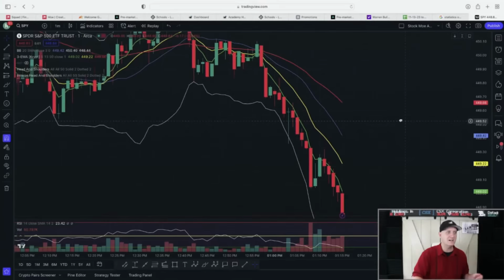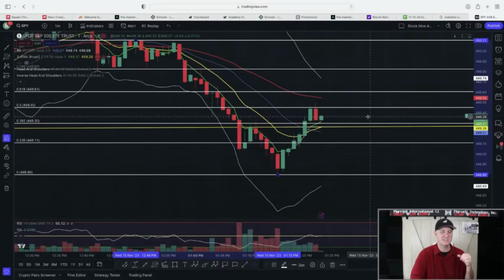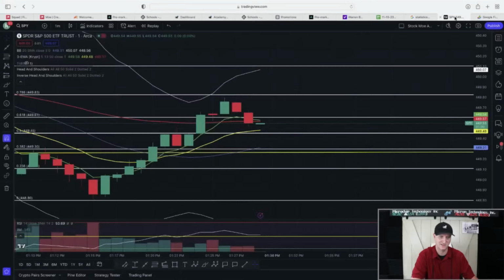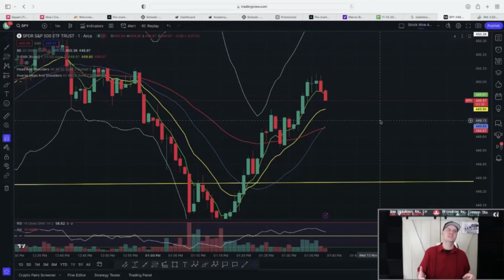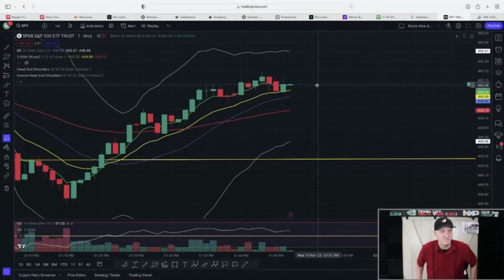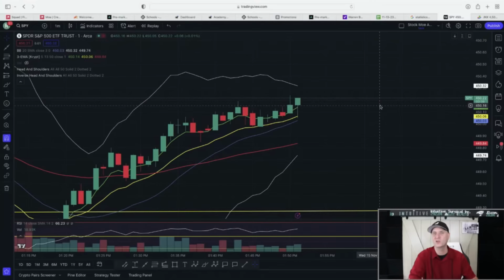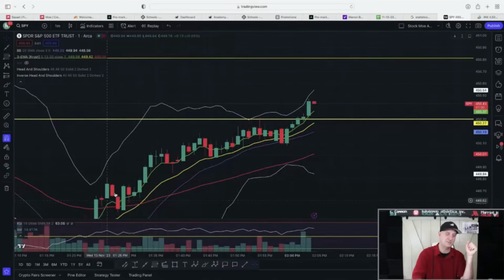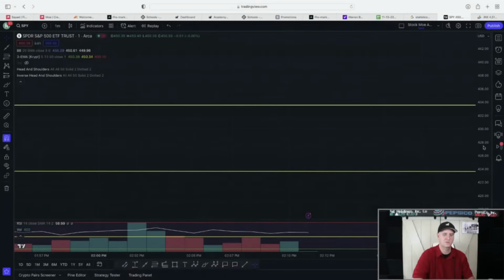🔥Time To Make Bank at 1:15PM ET Today! Livestream with the bread recipe! Let's go!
⚠️ *Up to 16 FREE STOCKS!!! - Moomoo*
🚀 *UP TO 12 FREE STOCKS FOR A $100 DEPOSIT!! - Webull*
🚀 *Australia!!! 5 FREE US STOCKS FOR ANY DEPOSIT!!  - Webull*
🚀 GET THE STOCK MOE TICKER TODAY!!!  Save 5% "StockMoe5" at checkout

*GET ADDITIONAL CONTENT...ADD ME ON TWITTER, INSTAGRAM, & FACEBOOK!*

3. 🚀 *M1 Finance (Easy Free $$$ Bonus)*

🔥Stock Moe Live Trading Event! 1:15PM ET Today! My Best Day Trading Method Live!! The stock market is crashing yet again, but is it too much too soon? Bill Ackman has sold out the short positions on the treasuries...is it time to load up?

In this video, I will be discussing five stocks that have been performing exceptionally well in the market and are worth considering for investment. The recession proof stocks are out there to include. The best investments or top investments are here.

Are you looking to invest in the stock market but unsure of which stocks to buy? Look no further! Sofi stock price prediction with the Google stock price prediction discussed. We go over the technical stock analysis for these growth stocks. The TMF stock price prediction and the TLT stock price prediction are discussed.

Whether you are a seasoned investor or just starting out, this video will provide valuable insights and recommendations on which stocks to add to your portfolio.

Stock Moe Bull Sign- SITTIPONG-stock.adobe.com

Stock Moe’s content is for entertainment only. In no event will Stock Moe be liable for any loss or damage including, without limitation, indirect or consequential loss or damage, or any loss or damage whatsoever arising from loss of data or profits arising out of, or in connection with, the use of Stock Moe content on YouTube, Patreon, and Discord.  Stock Moe is no longer a licensed broker/financial planner. All financial decisions made by the viewer should be done after talking with a licensed professional.  Everything on the Stock Moe channel is for entertainment only.  Stock Moe’s video content may change over time, or become outdated or invalid. Stock Moe reserves the right to change his opinions and entertainment content at any time.   Stock Moe's channel is about everything money and financial, but specializing in stocks and crypto. Thank you from Stock Moe.

🔥Stock Moe Live Trading Event! 1:15PM ET Today! My Best Day Trading Method Live!